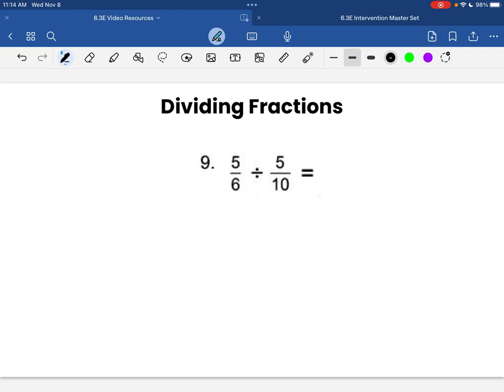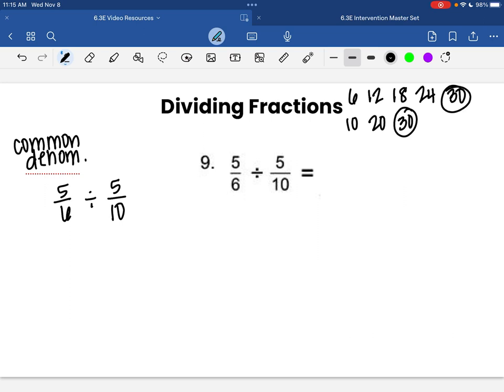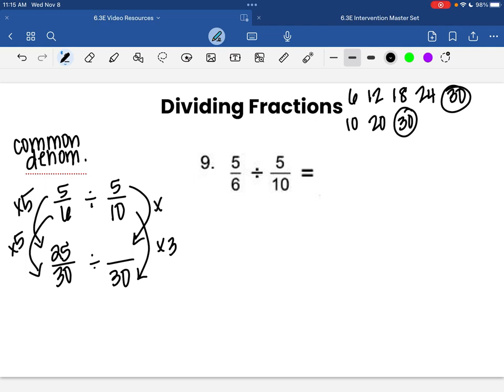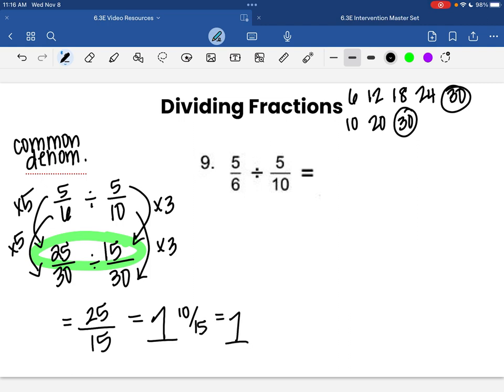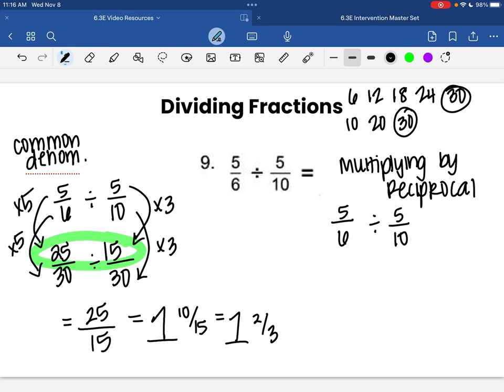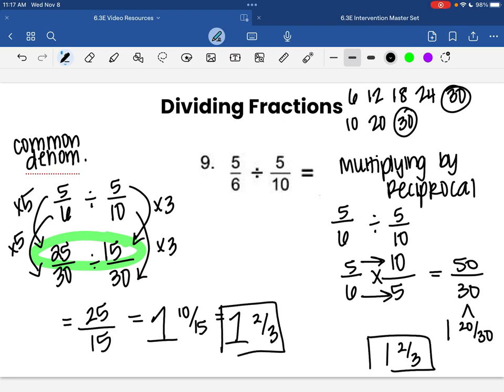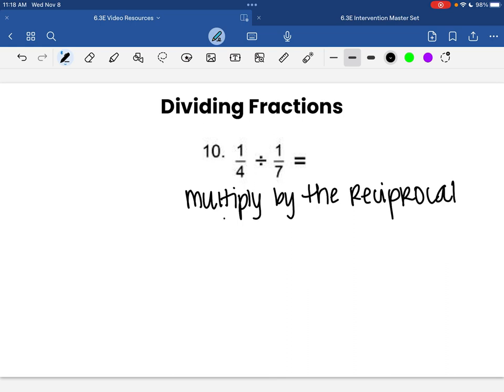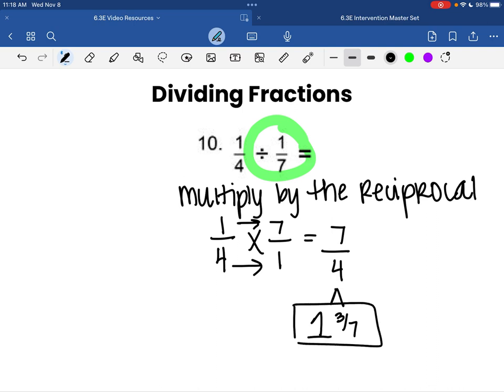Dividing Fractions using Common Denominators & Reciprocals